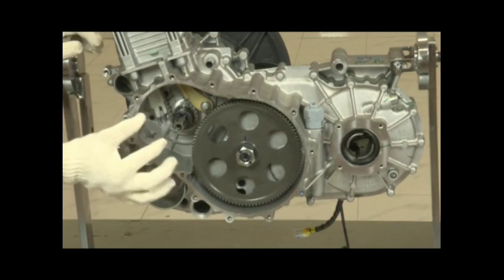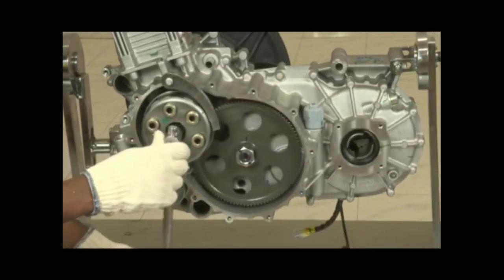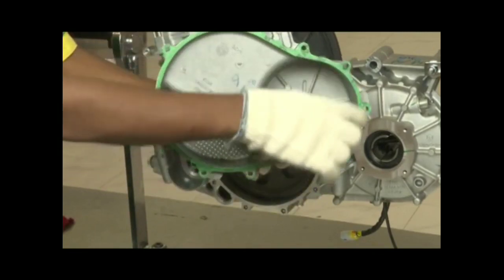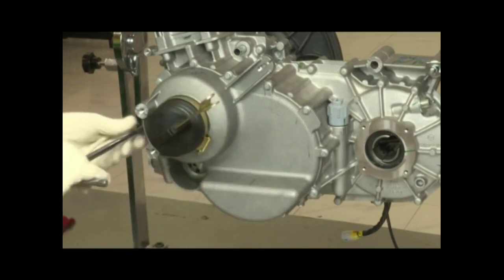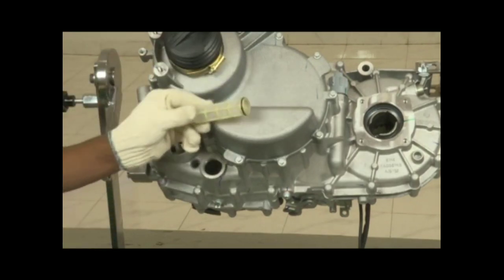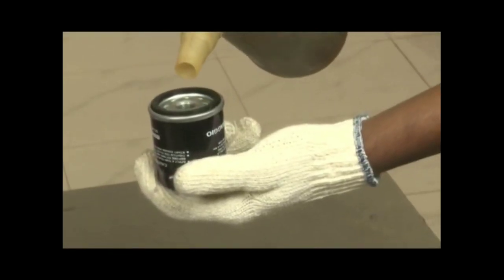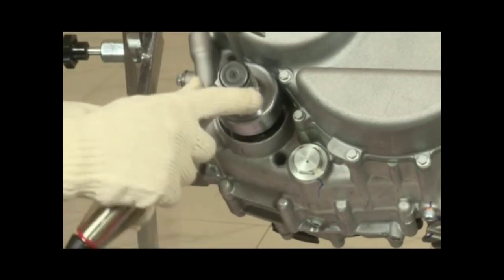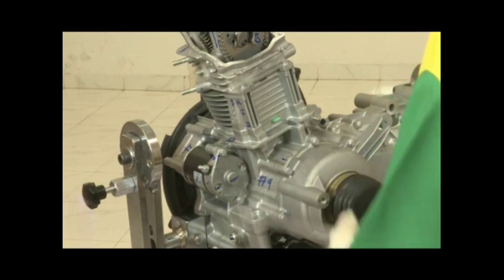Piaggio ape city 2019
Piaggio ape city engine description
Piaggio cng
Italian brand